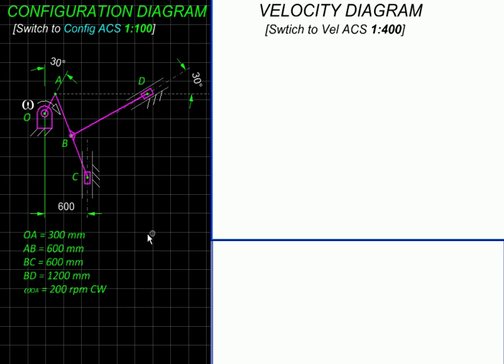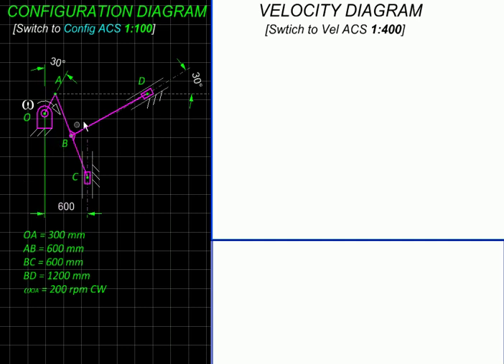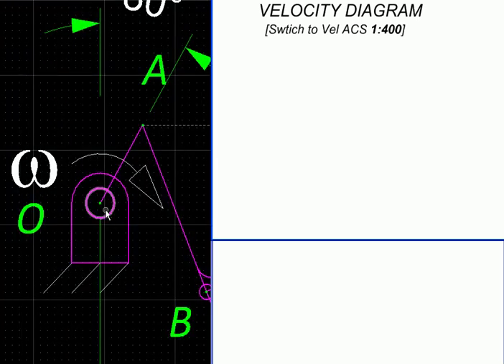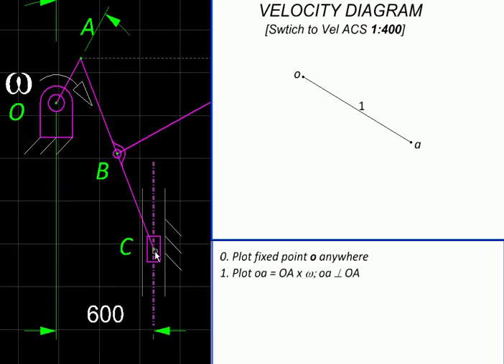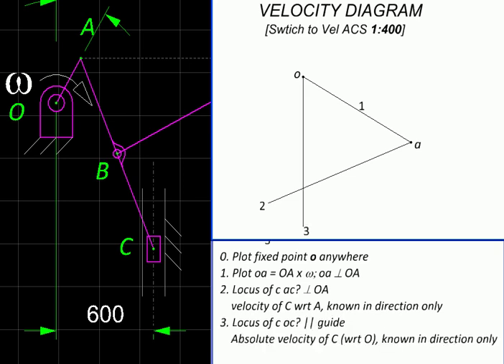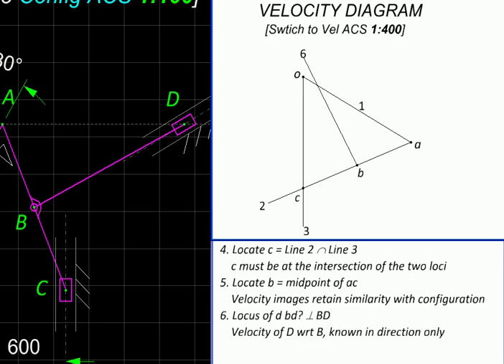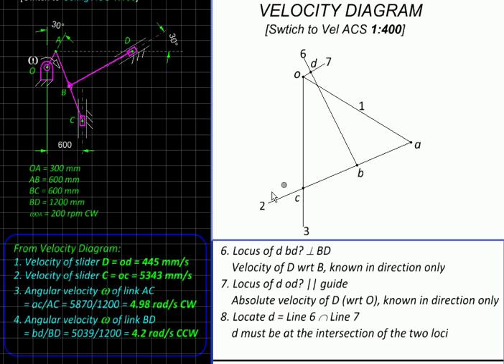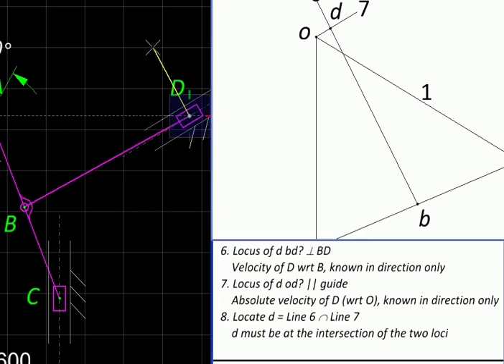Kinematics Ch03 E Velocity Problem 01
This step by step graphical solution of a numerical velocity problem is presented for a six bar with two sliders.

0:10 Statement and description of the problem
0:50 Configuration/Space diagram
1:05 Velocity diagram -- graphical solution using relative velocities
4:30 Working out angular velocities